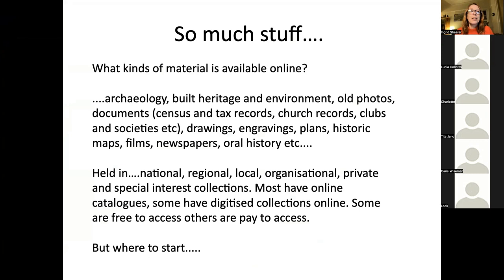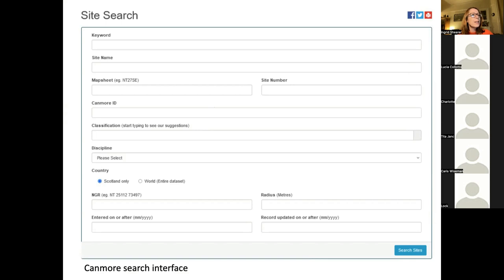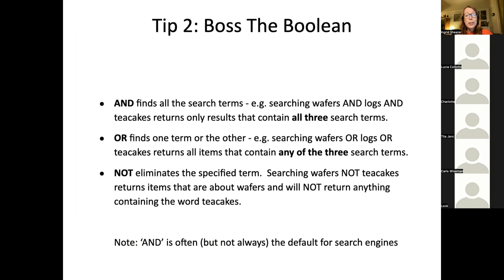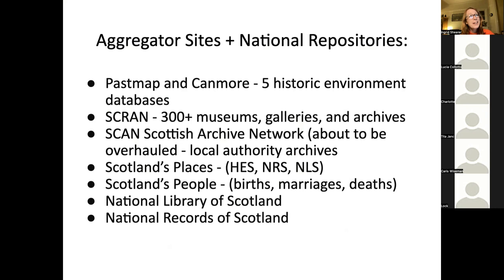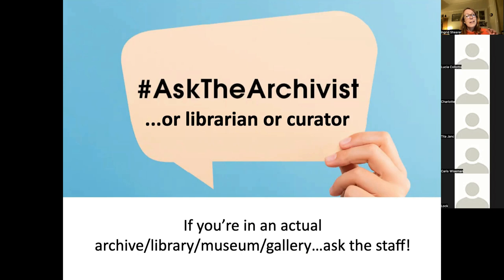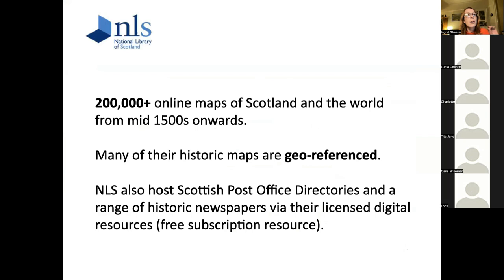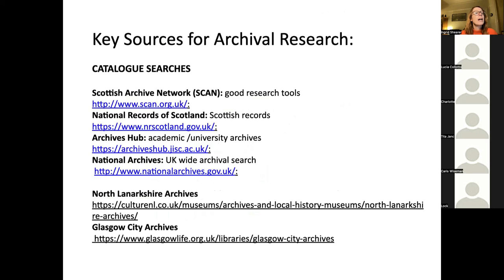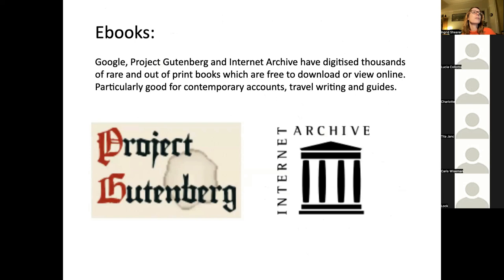West Boathouse: Know Your Place Session 1: